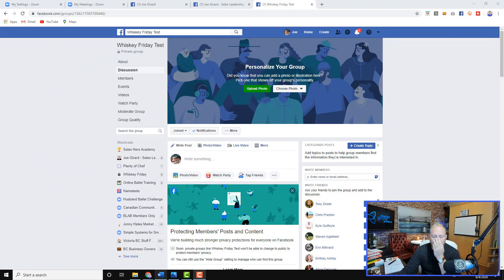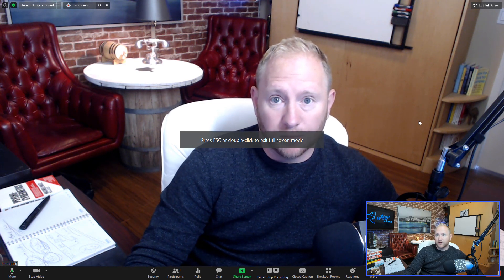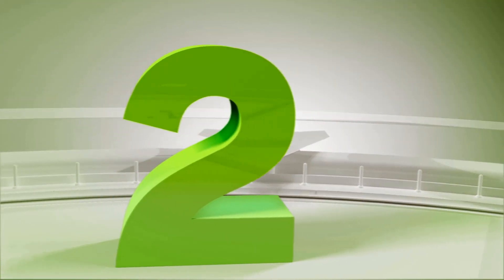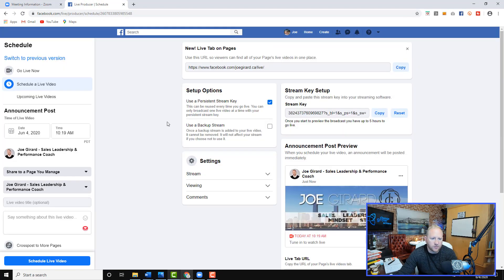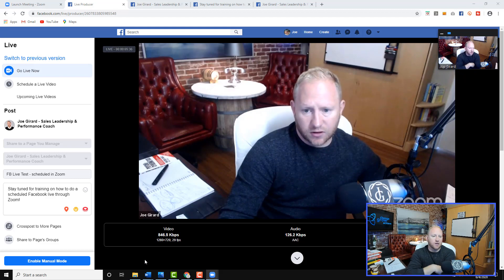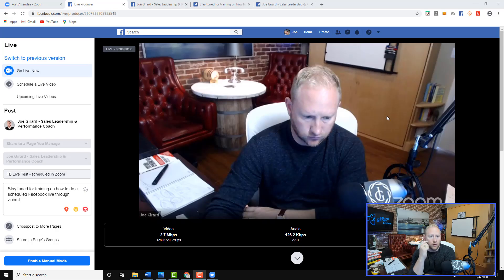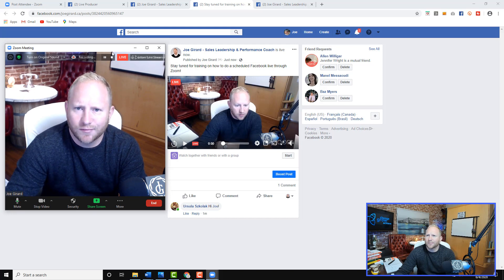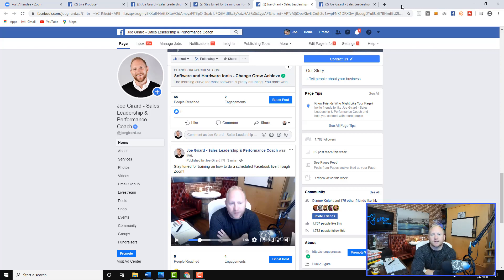How to Stream Zoom on Facebook Live in 2 Ways: NOW and SCHEDULED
It's easy to just click "go live on Facebook" through Zoom, but we went deeper and set up the custom streaming settings so you can schedule a Facebook Live and then use Zoom for the scheduled Live session. This allows you to schedule posts, share ahead of time, and get collaborators to help you promote. Game changer!

Hey, I'm Joe Girard with Change Grow Achieve and I'm solely focused on helping you and your teams win. I've been coaching and consulting companies all over the world and have done speaking for a number of global brands at their sales conferences. I work every day with clients in the trenches, coaching them face to face and online. Everyone can get better at selling.

I've been at this for almost two decades still just scratching the surface of what makes people tick, how to deal with the changing nature of customers, & sales in this increasingly complex digital age. The past few years I've focused on helping my clients build playbooks and conversation roadmaps.

All without having to be a "Salesy Weirdo."

I want to help you win at selling and feel good about helping more of your customers. If you you're looking for a "crush it, kill it, close it, hustle harder" kinda sales guy, you're in the wrong place. I'm sick of that "sales bro" mentality. If you know you can do more and want to level up, let's do this. Together. My goal is to help you simplify selling and have fun.

I'm just looking for cool clients and cool projects. Simple.

Want some more resources?